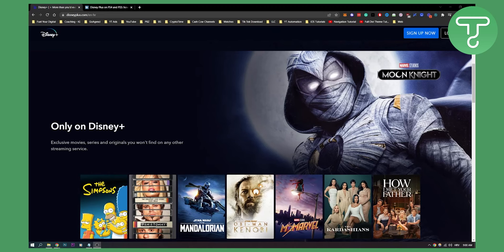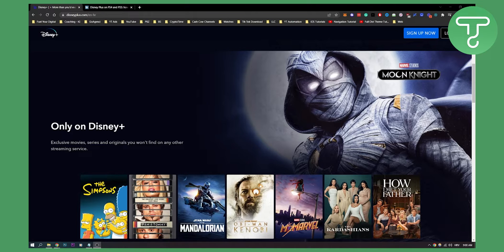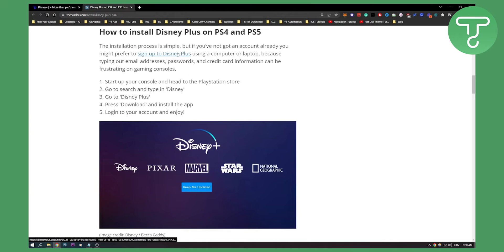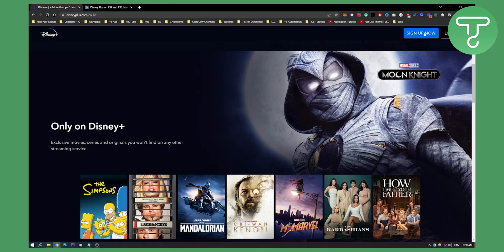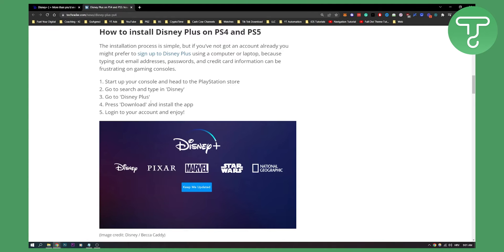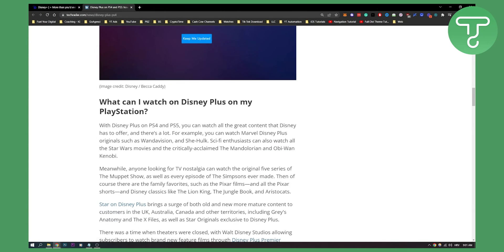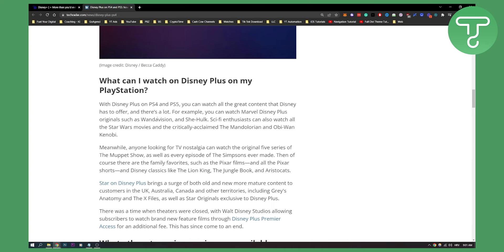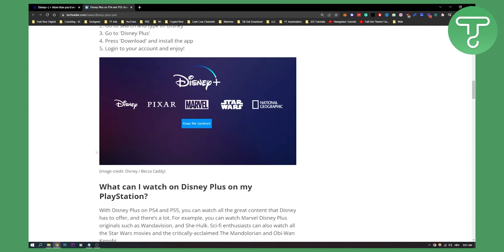How to Login to Disney Plus On PS4 and PS5 (2022)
In this video, I will show you how to login to disney plus on PS4 and PS5